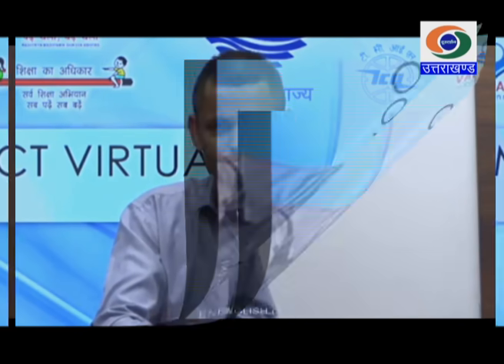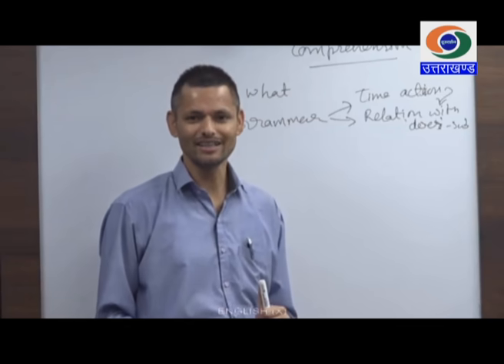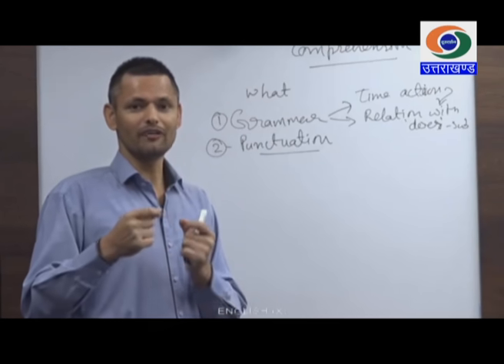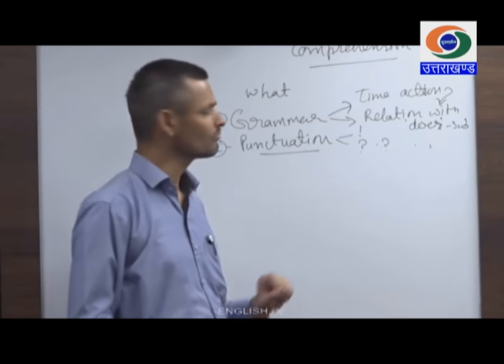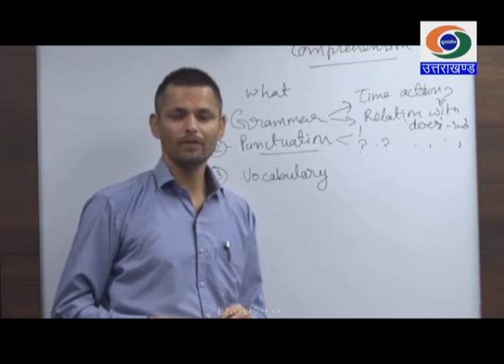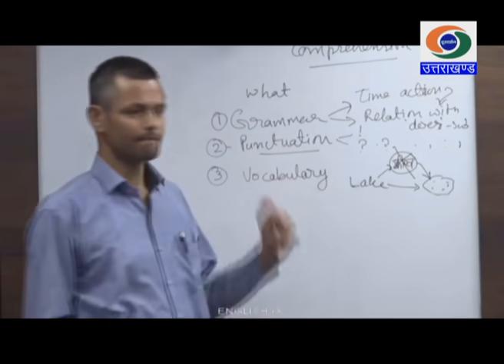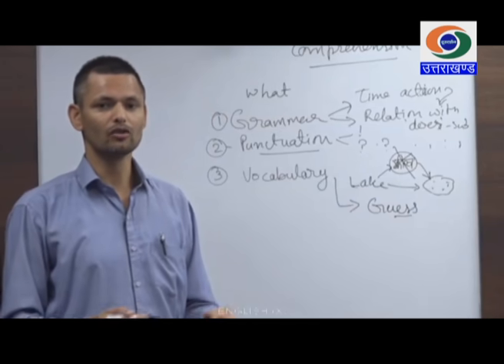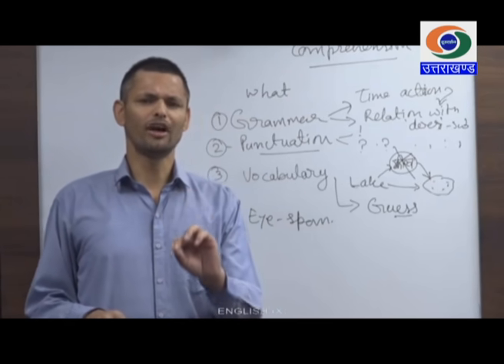24/04/2020 ज्ञानदीप भाग-2,कक्षा-10 विषय : अंग्रेजी, Topic -Comprehension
ज्ञानदीप भाग-2,कक्षा-10  विषय : अंग्रेजी (English) Topic -Comprehension